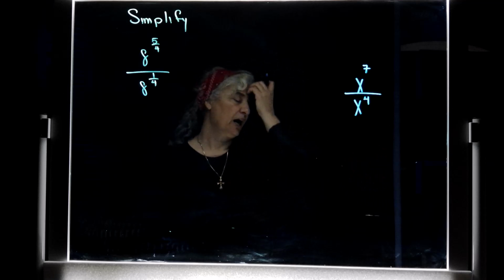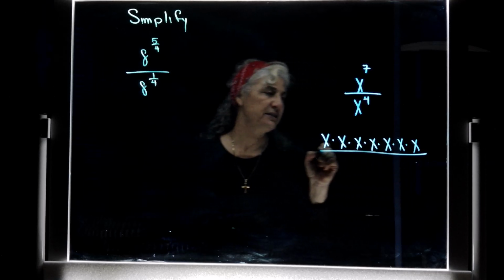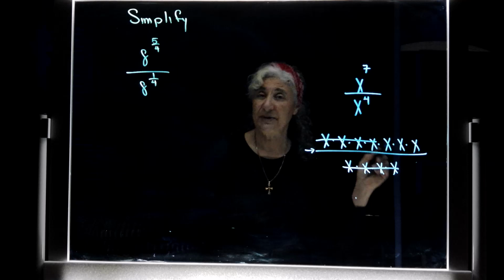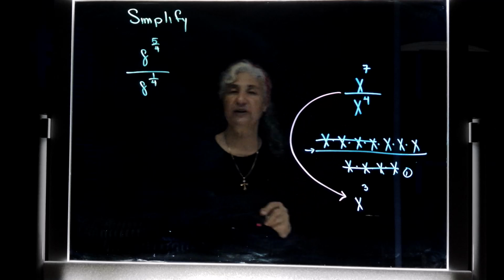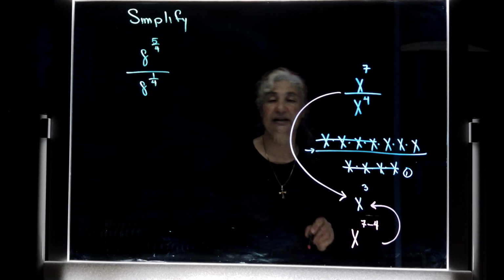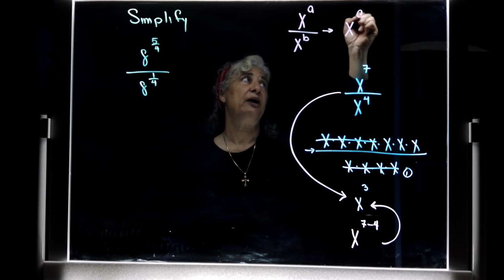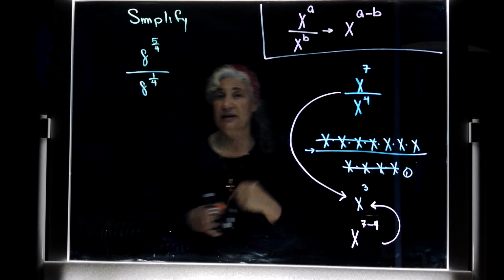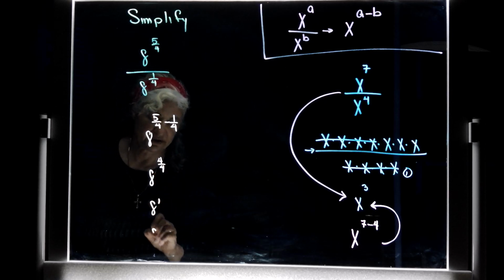rational exponents - divide same base - lecture